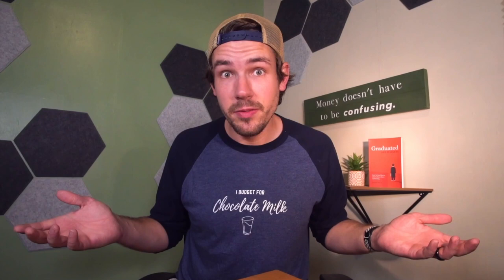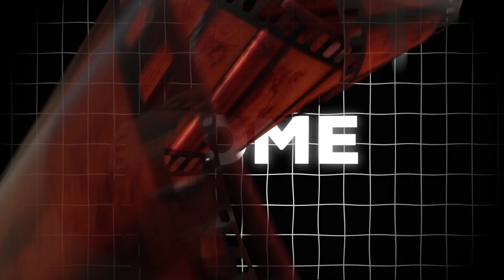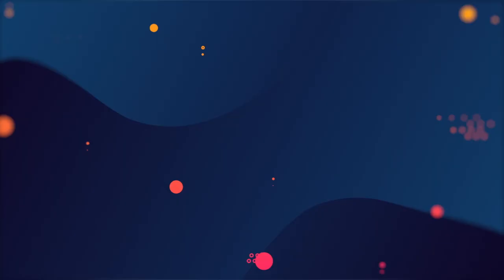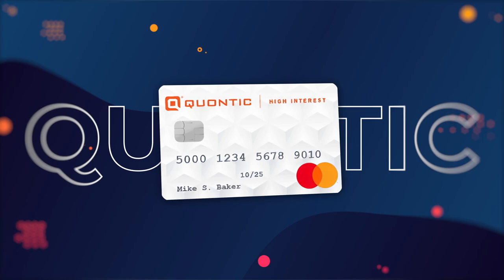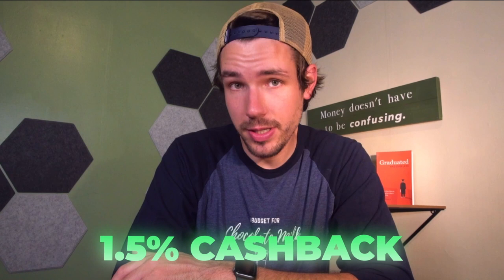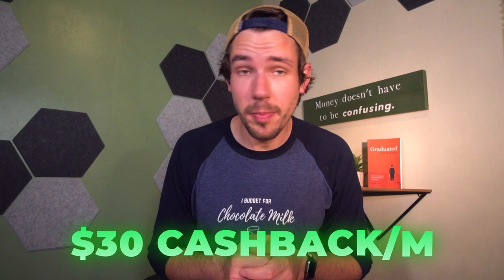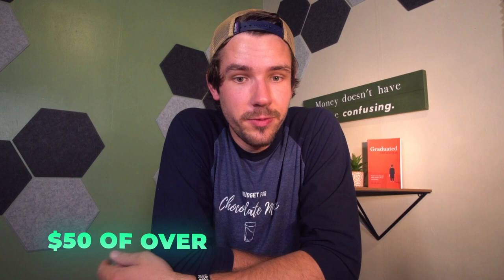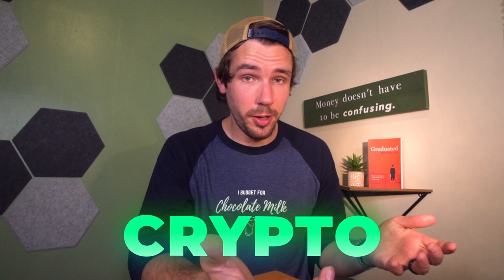Best CASHBACK Rewards Debit Cards of 2023 (I've Tried 16)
In today’s video, I’m breaking down the best checking accounts and cashback debit cards of 2023! Honestly, I’m throwing most of the cards I’ve reviewed into here so we’ve got quite a list. Below, I’ll have links to all the cards. Keep in mind, these offers are subject to change. Check to see if an offer is still available before signing up.

⚡️CODE 118 WALLETS⚡️
Code 118 sponsored this video and I’m so grateful because I absolutely love my wallet. I’ve used it consistently for the past 9 months.

Timestamps:
0:00 - Intro
1:10 - 1. Juno Cashback Debit
2:16 - 2. Venmo Cashback Debit
3:28 - 3. Cashapp Cashback Debit
4:13 - 4. Yotta Cashback Debit
5:38 - 5. Current Cashback Debit
6:32 - 6. Aspiration Cashback Debit
7:35 - 7. Revolut Cashback Debit
8:32 - 8. Robinhood Cashback Debit
9:30 - The Wallet I Use To Cary Cards!
11:45 - 9. Tree Card Cashback Debit
12:40 - 10. Quontic Cashback Debit
13:30 - 11. Discover Debit Cashback Debit
14:10 - 12. Fidelity Bloom Cashback Debit
15:30 - 13. Oxygen Cashback Debit
16:54 - 14. One Finance Cashback Debit
17:50 - 15. Future Card Cashback Debit
19:15 - 16. Sofi Cashback Debit
20:12 - FDIC Insurance
21:05 - ATM access
21:50 - Bill Pay
22:15 - Crypto buying
22:43 - Here Are My Favorites!